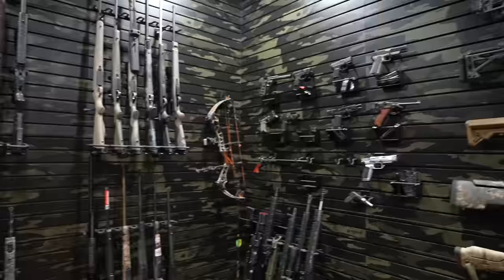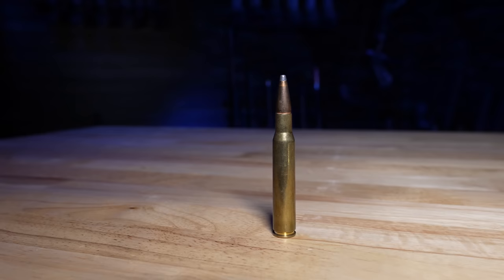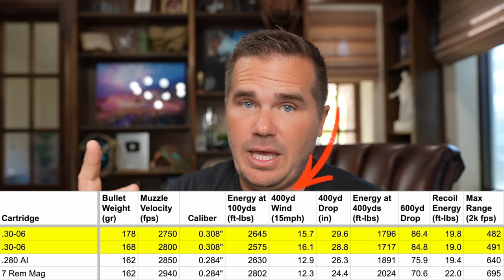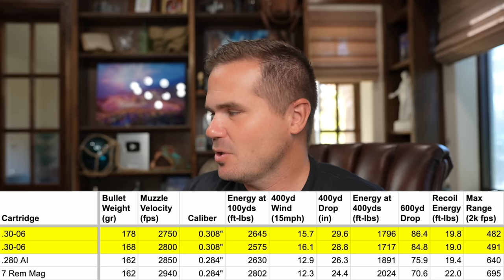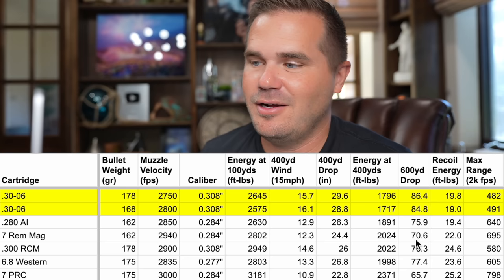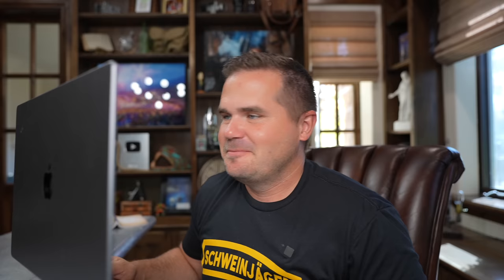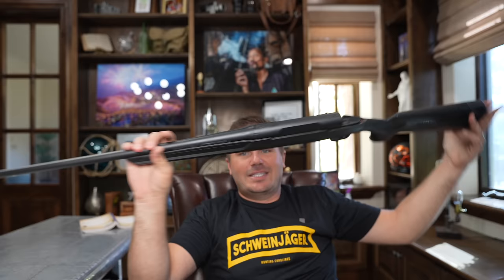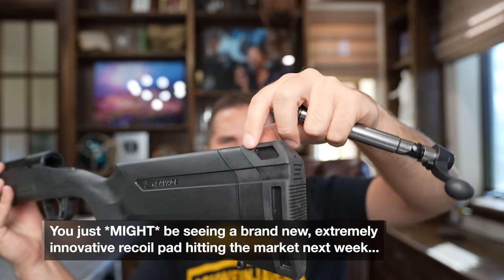Why I Don't Shoot .30-06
✅ Support my channel by getting Fishing Clash on your iOS/Android device for free Use my gift code BACKFIRE to get a $20 reward, and share your biggest catch in the pinned comment!